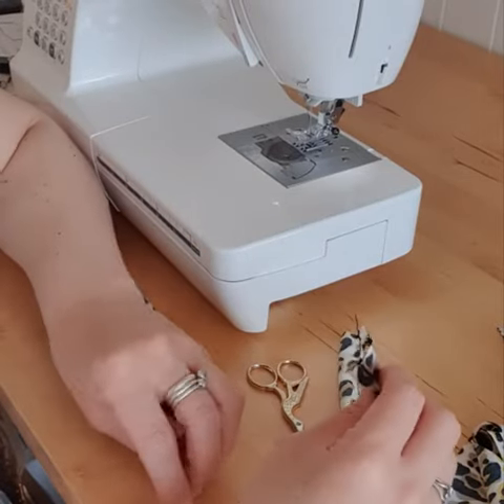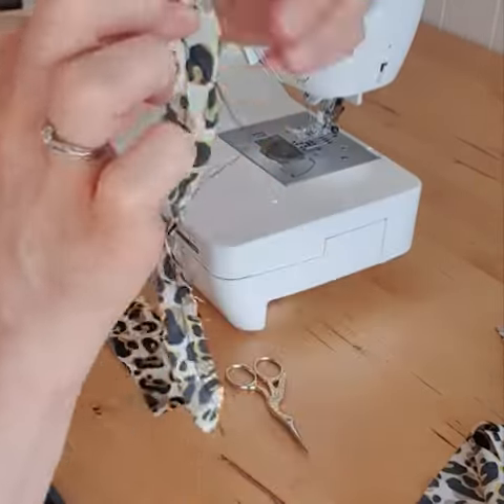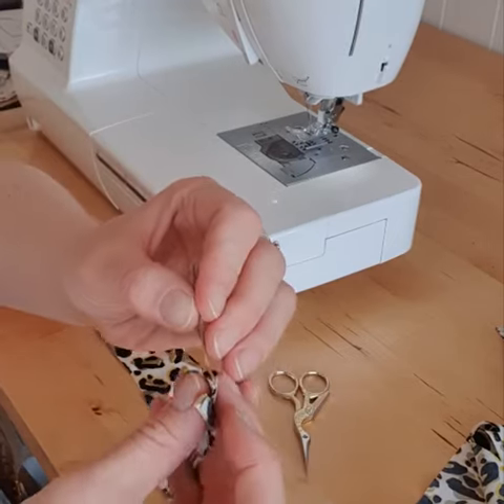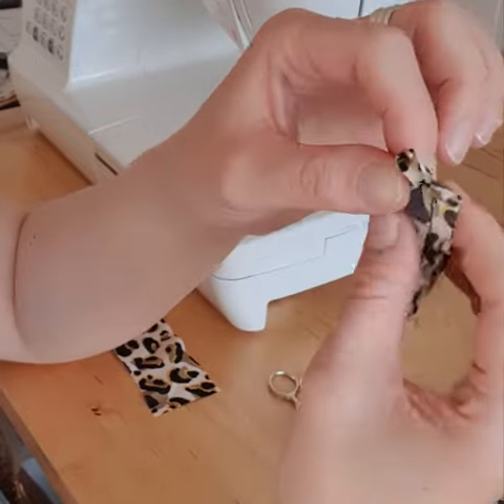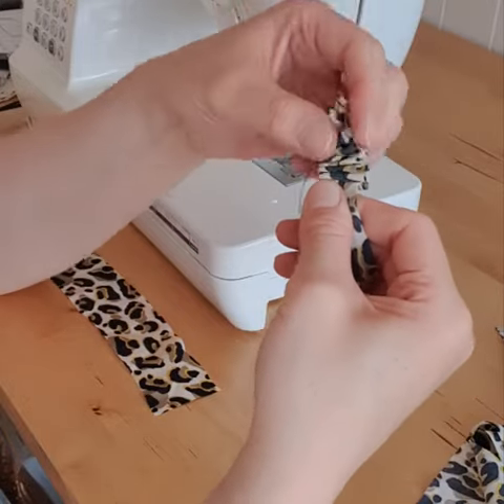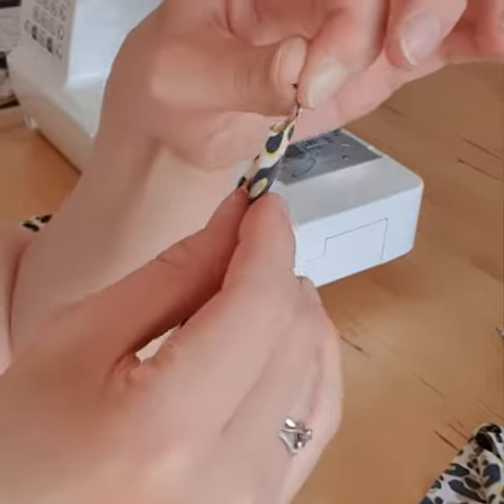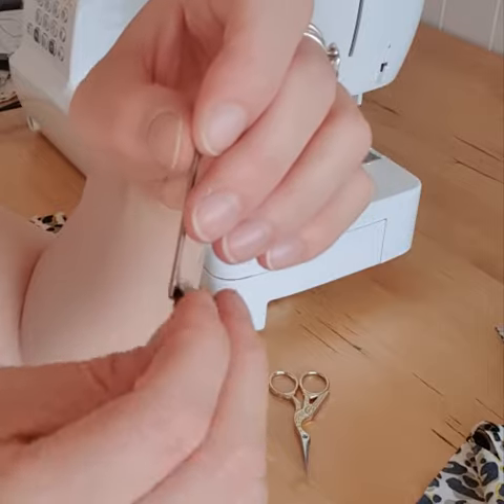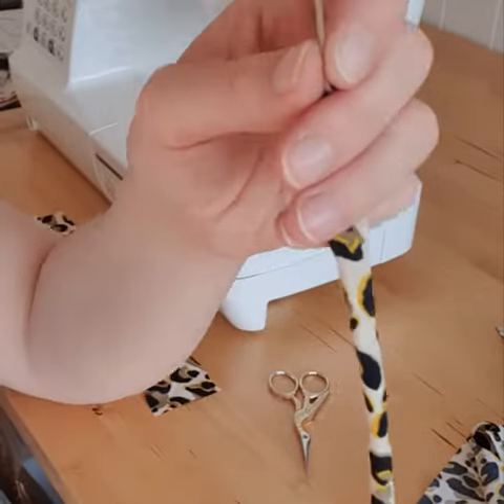Easy method for turning straps using only a hair grip!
This video will take less than 2 minutes to watch and I guarantee it will save you sooo much time when making your own clothes.

Turning straps can be so tricky! Safety pins can come undone and get stuck... it's too fiddly to turn just using your fingers...loop turners are expensive and very fragile.
Watch this video to see our easy trick of turning your straps quickly using a simple hair grip.

Needle say more?!